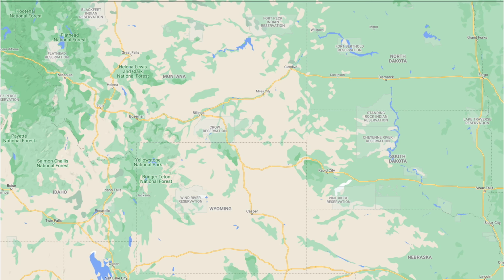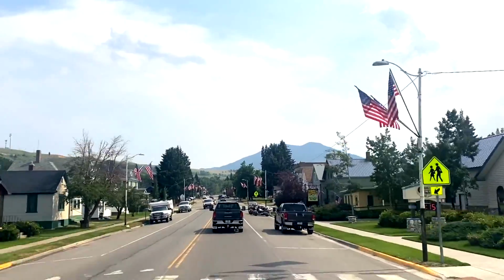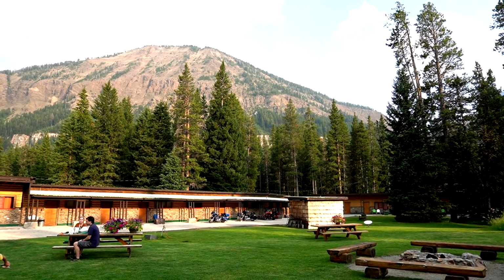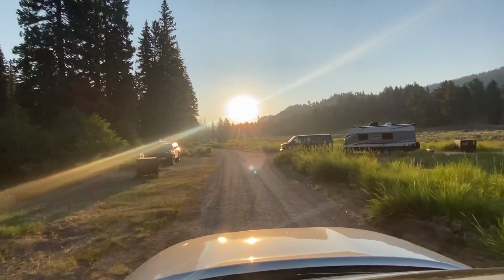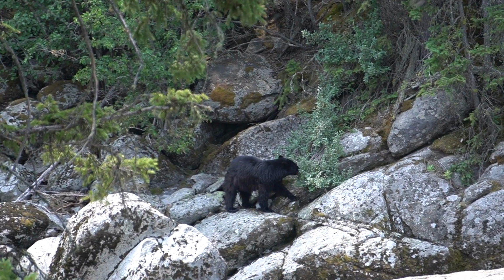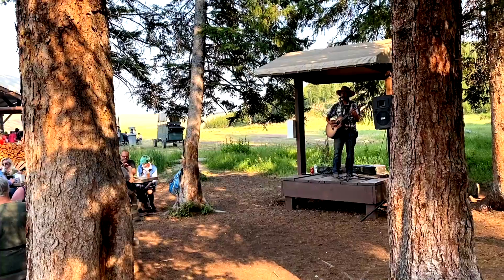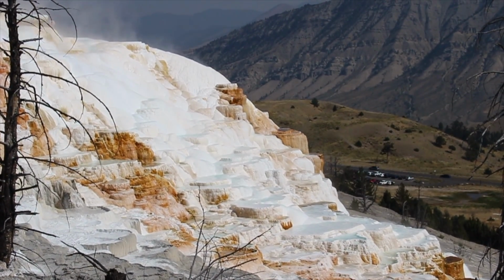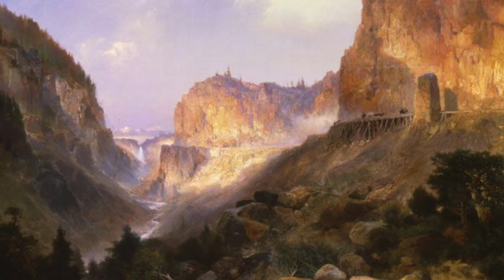Northern Yellowstone: Where the Wild Things Roam [Lamar, Roosevelt, Beartooth, Mammoth & More]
If you want to see wildlife in Yellowstone, head north!

The best sites in Northern Yellowstone include Lamar Valley, Roosevelt, and Mammoth Hot Springs. But don't forget about some great things outside of the park, such as the Beartooth Highway and Gardiner, MT, where the Roosevelt Arch is located!

The Beartooth Highway connects Red Lodge, MT with Cooke-City-Silvergate, MT, the gateway to the Northeast Entrance.

Once you enter the park, you'll be in the famed Lamar Valley, where the wild things roam, such as bears, bison, wolves, and elk. Don't forget about Trout Lake while you're there!

Also, don't forget the Roosevelt Old West Cookout, one of the best experiences we've ever had in Yellowstone. They'll take you by stagecoach to Pleasant Valley for steak, beans, coffee, cowboy songs, and more.

We have a great RESOURCE for you: 👇
⚡️Make your trip less stressful by getting our must-have, self-guided Yellowstone Travel Guide, complete with itinerary and audio

⚡️Not sure which Yellowstone entrance is right for you? Download our Free Quick and Easy Guide to Yellowstone's Entrances. The guide includes 7 pages of maps, driving times to popular sites, and the pros and cons of each Yellowstone entrance. Visit Yellowstone with confidence and know you picked the right entrance for you!

Chapters:
0:00 Introduction
0:15 Preview
0:43 Map
1:04 Pompey's Pillar
3:48 Beartooth Highway
6:48 Cooke City-Silvergate
8:24 Lamar Valley
8:58 Bison
11:02 Wolves
13:26 Trout Lake
14:34 Bears
15:08 Roosevelt Lodge
16:33 Roosevelt Old West Cookout
20:45 Mammoth Hot Springs
22:25 Gardiner, MT
23:30 Roosevelt Arch
24:30 Golden Gate

Credits:
Almost all of the footage was mine. But many of the wildlife shots of bears and wolves came from Canva.com.

Gear I use:
I shoot with a Sony A6600: get one similar
I use a basic tripod
I use a RODE microphone
For lighting, I use a basic ring light

This doesn’t cost you anything, and it helps us to keep going.  If you’re considering buying something that we talked about, we really would appreciate it if you purchased through one of our links. Even just clicking on the links helps us.